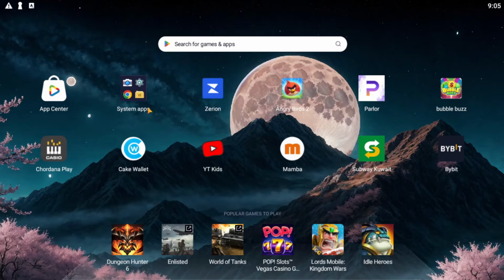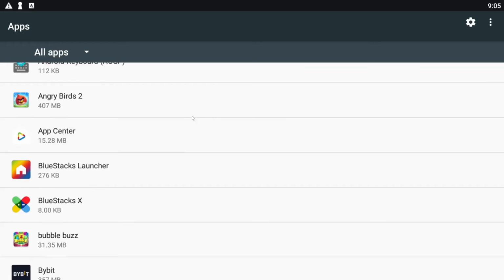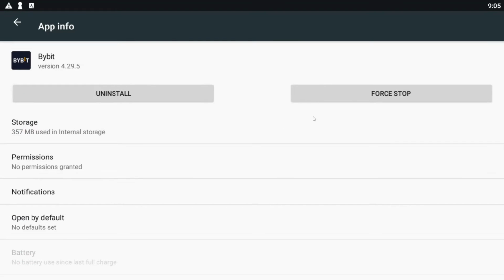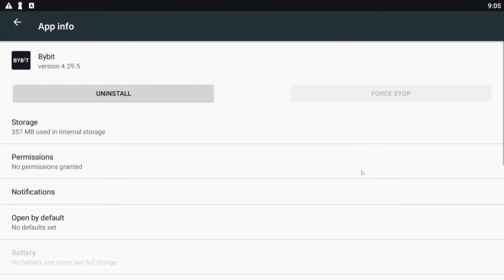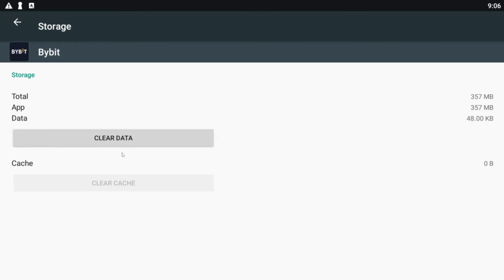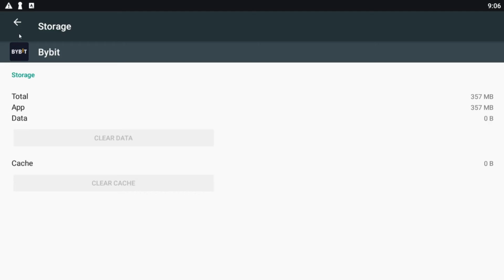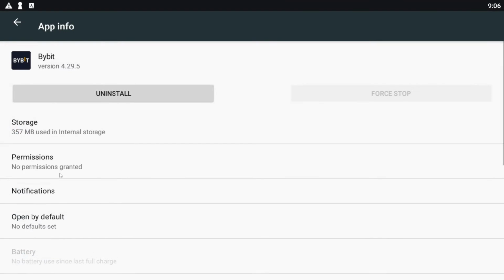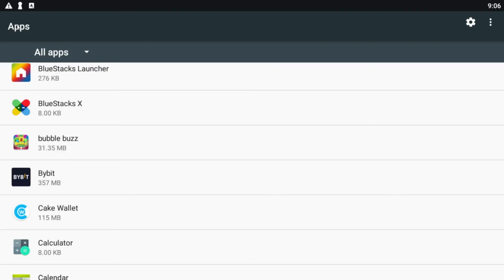How to Log Out of the Bybit App 2023? Sign Out of Bybit App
Ensure the safety of your digital assets! In this tutorial, discover the step-by-step process of logging out from the Bybit app. Whether you're done trading or sharing a device, watch now for a quick and secure logout experience on Bybit."